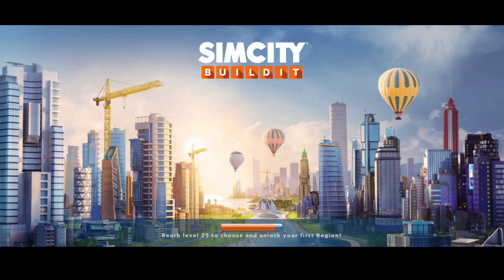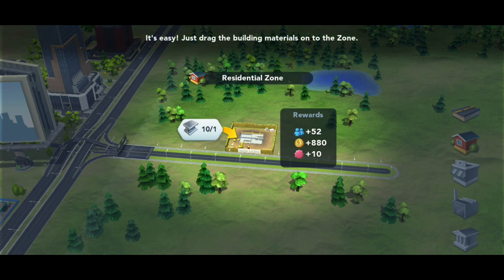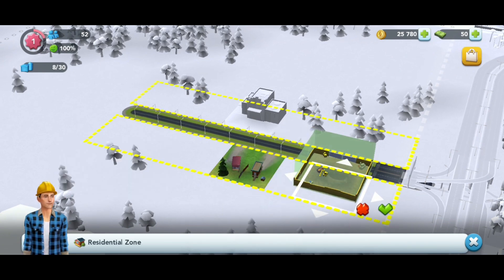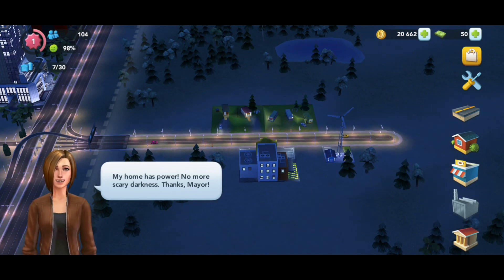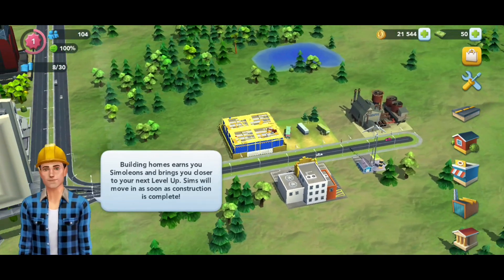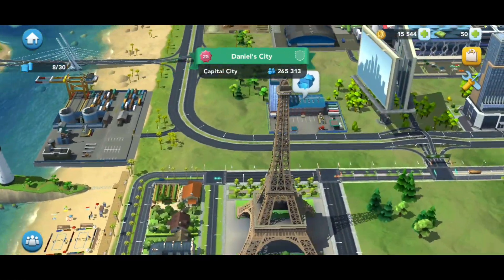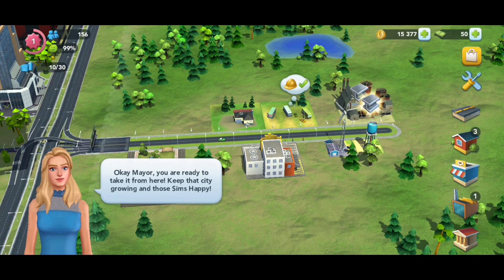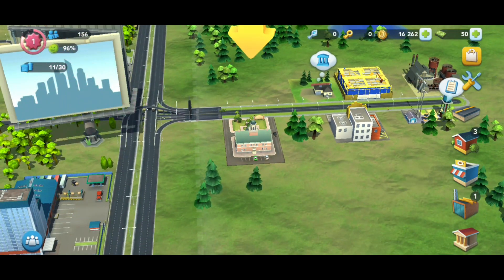Sim City gameplay in telugu ep 1 l By Gadget Gamerz